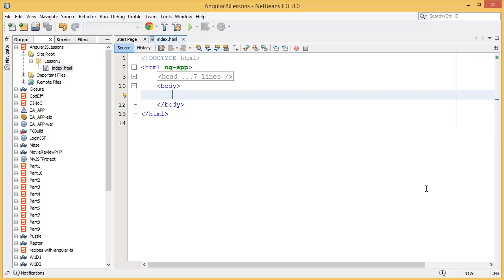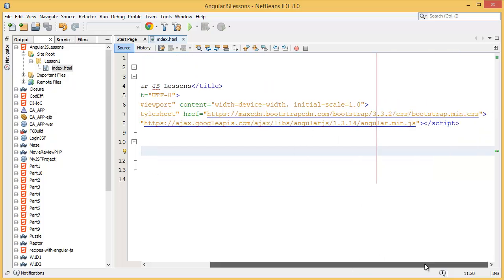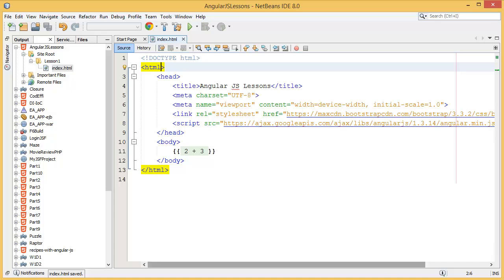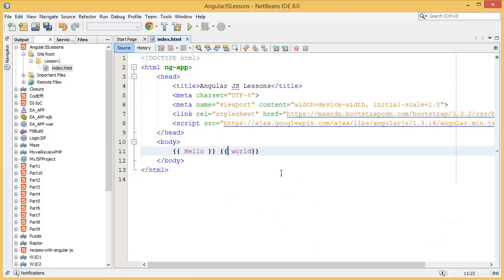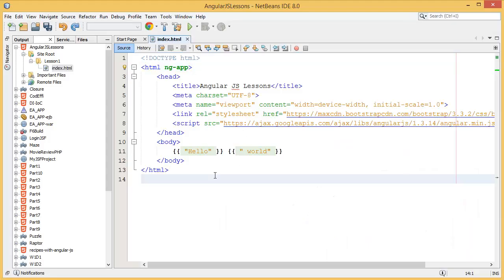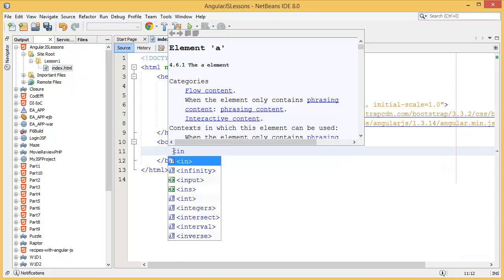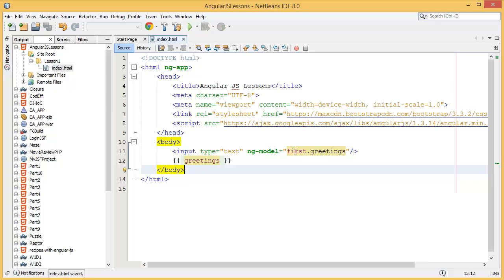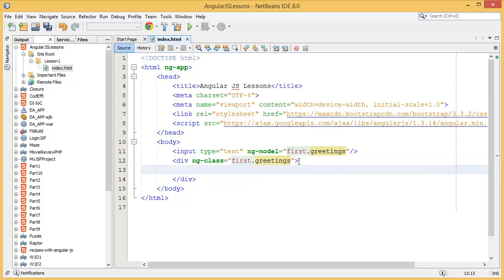Lesson1 - Basic Binding in AngularJS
Angular JS Lessons